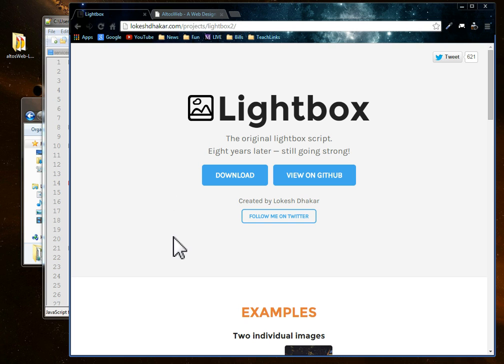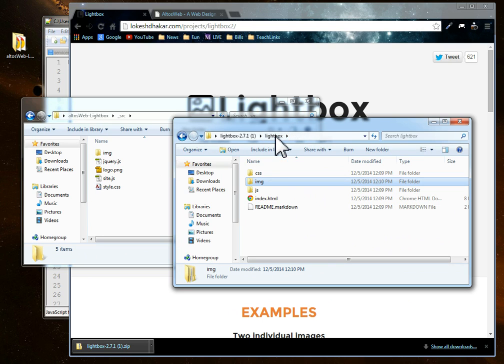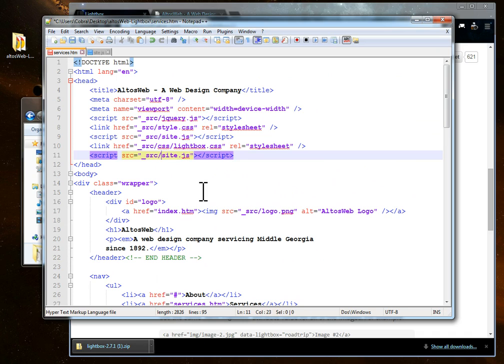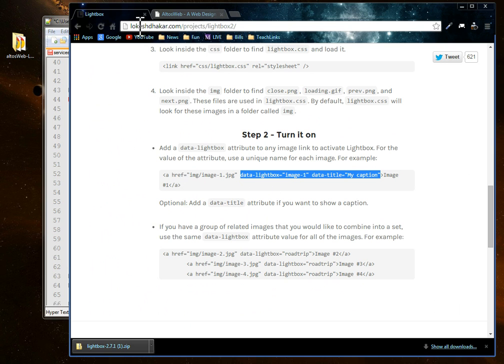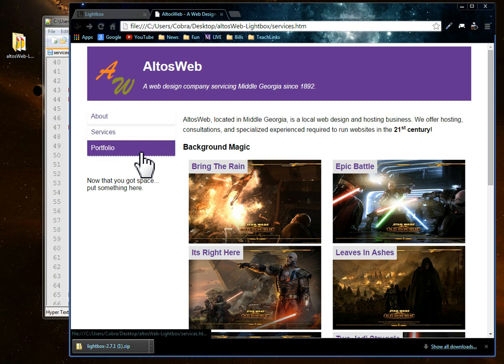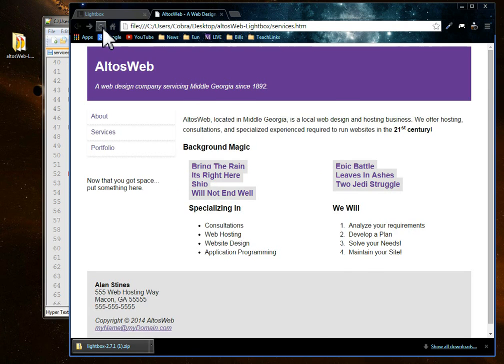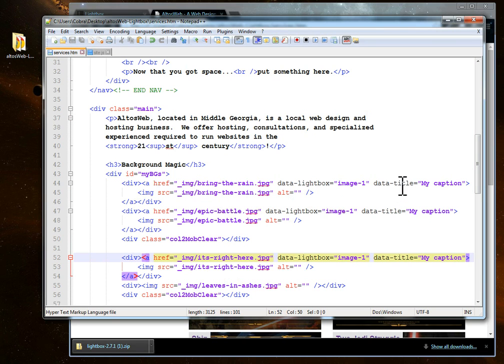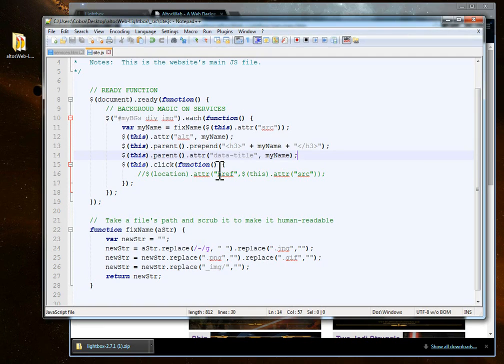AltosWeb - Lightbox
Pull in the Lightbox plugin to jazz images up and make a slideshow.